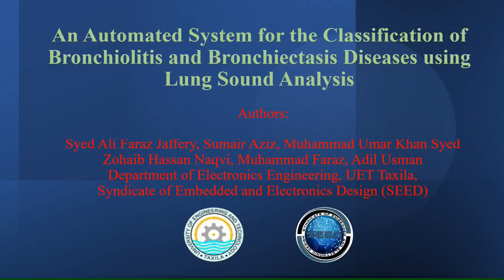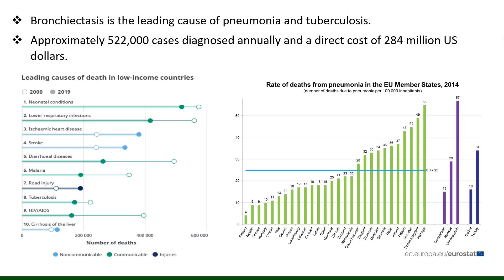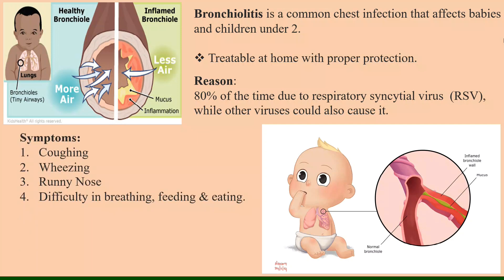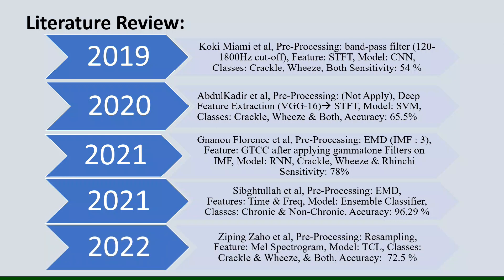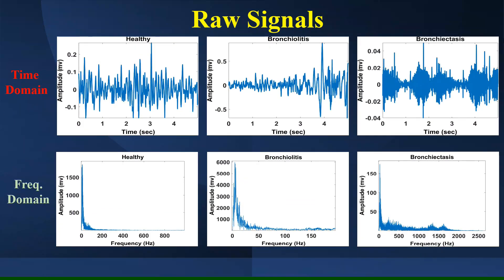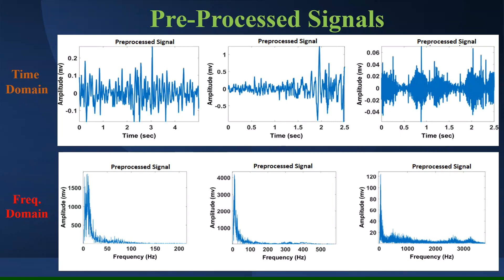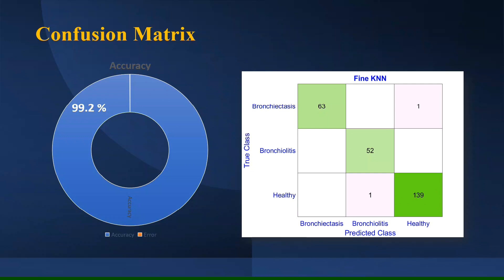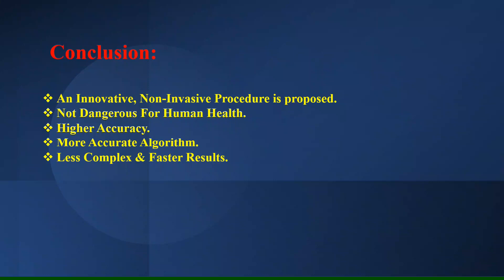Machine Learning | Identification of Bronchiolitis and Bronchiectasis | Lung Sound Analysis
Author and Presenter: Syed Ali Faraz Jaffrey

Background:
In this research, we developed a methodology to automatically identify lung disease through an intelligent system. ICBHI lungs sound database was used for this study. A total of 64 lung recordings, selected from three pulmonary classes namely normal, bronchiectasis and bronchiolitis were used for this purpose. After experiments, the performance study was found to offer the highest recognition rate, with an accuracy of 99.6%.